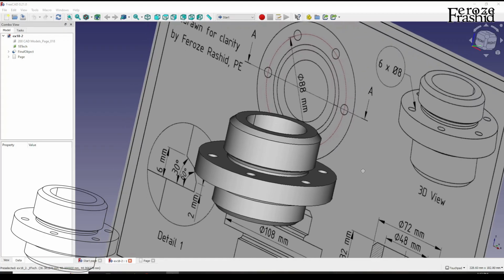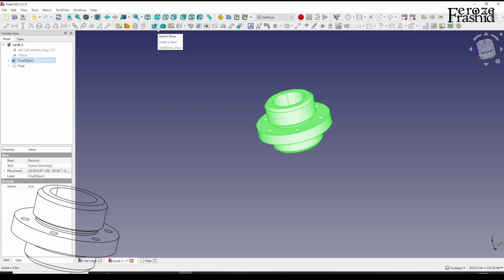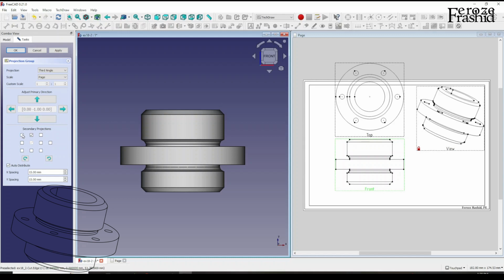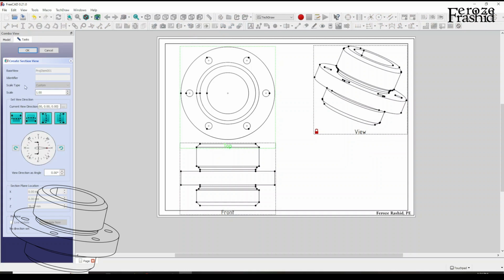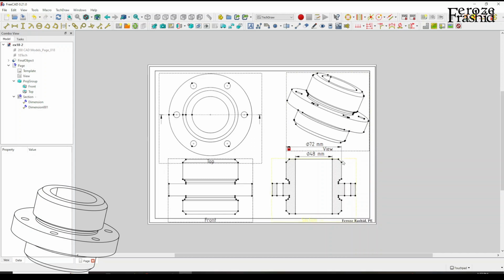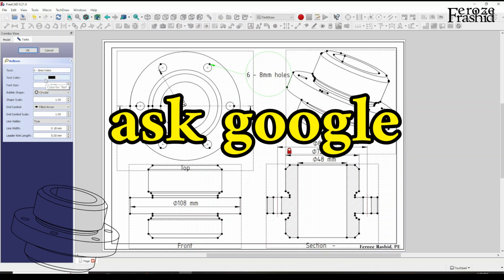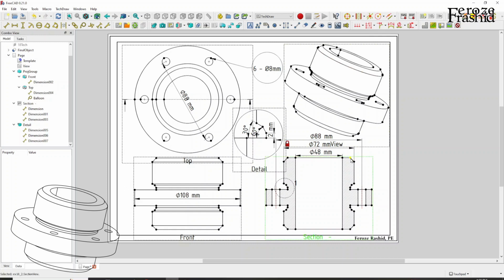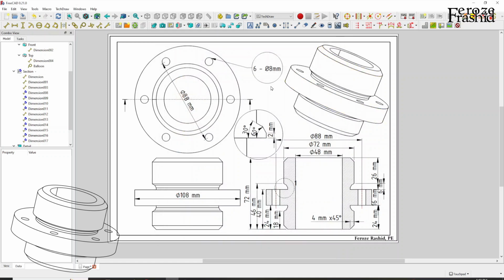How to TechDraw on FreeCAD 0.21: Basics of TechDraw workbench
I talk about the TechDraw workbench of FreeCAD in this video. TechDraw has a lot of tool and an imaginative mind can make a technical drawing really stand out.